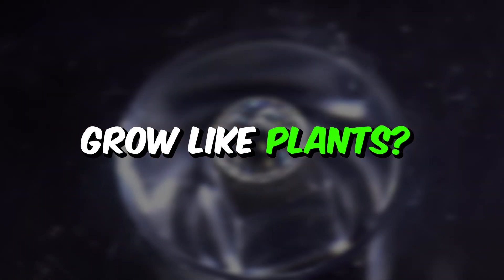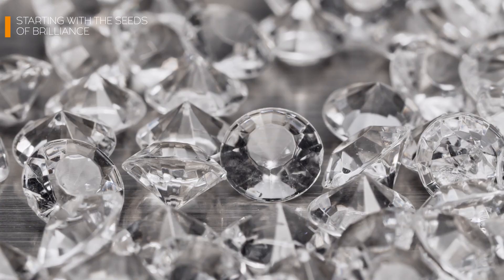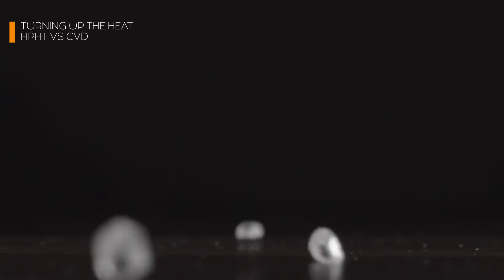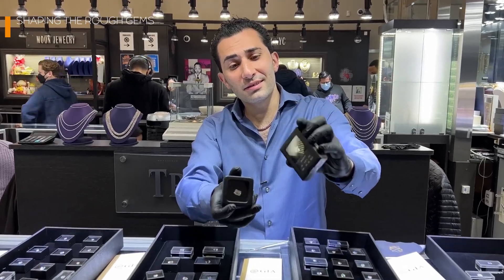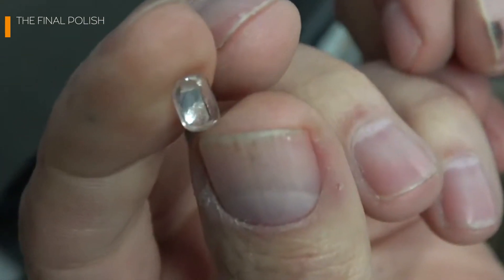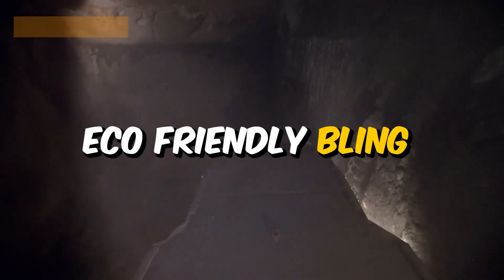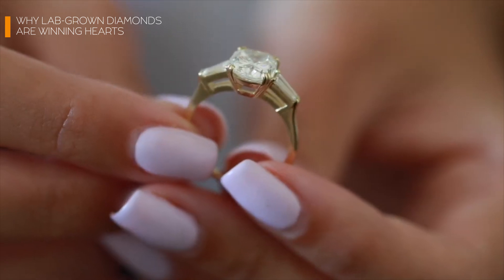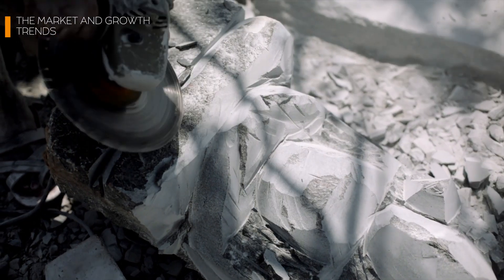How REAL Diamonds are Grown in Lab | AMAZING Process REVEALED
💎Can diamonds really be grown in a lab? Prepare to be amazed as we uncover the jaw-dropping process behind lab-grown diamonds — gems that look just like mined diamonds but are created in a matter of weeks!

From the wafer-thin diamond seed to dazzling brilliance, this video takes you on an incredible journey through cutting-edge science and artistry. Discover how high-tech machines mimic the forces of nature, how experts polish these gems to perfection, and why lab-grown diamonds are taking the luxury world by storm.

🔥 What’s the secret behind a diamond seed’s extraordinary power?
Which method — HPHT or CVD — is the ultimate diamond-making champion?
How do polishers bring out the sparkle that stops people in their tracks?
And... could these diamonds be too perfect?

✨ Why Watch!?
This video isn’t just about diamonds — it’s a deep dive into the future of luxury, innovation, and sustainability. Whether you’re a science geek, a jewelry enthusiast, or just love a good story, this is one adventure you can’t miss!

📢 Enjoyed the fascinating process? Give this video a big thumbs up and let us know your favorite part in the comments below. Have questions or ideas for what we should explore next? Drop them below too!